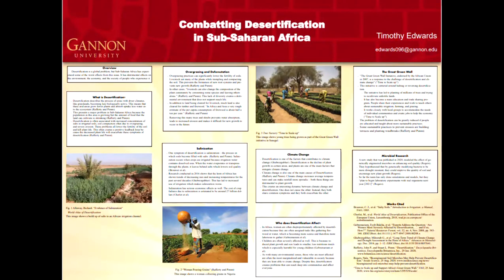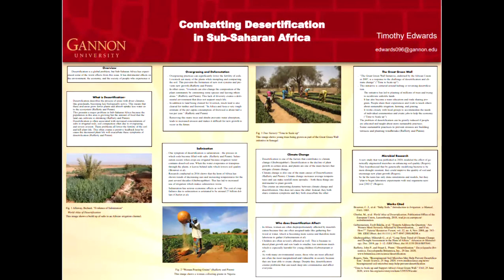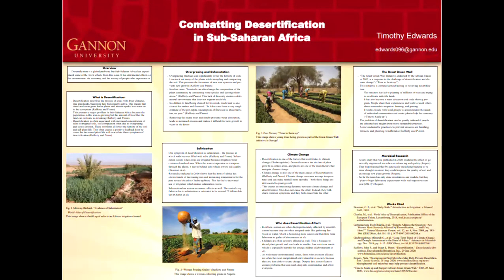Timothy Edwards - “Combatting Desertification in Sub-Saharan Africa” - NRHC 2021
NRHC 2021 - Poster Presentation
Timothy Edwards- “Combatting Desertification in Sub-Saharan Africa”
Visit nrhchonors.com for more information about the Northeast Regional Honors Council's 2021 Virtual Conference.